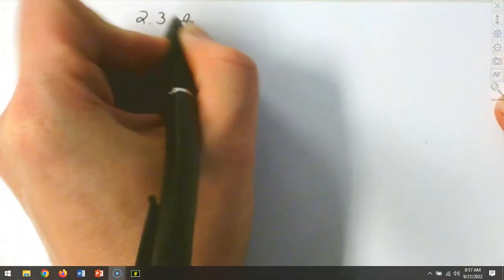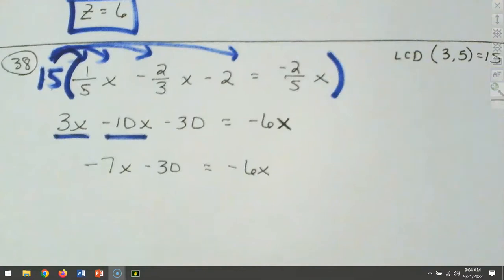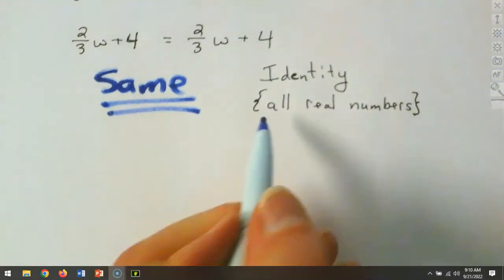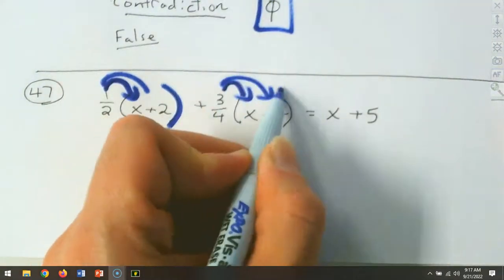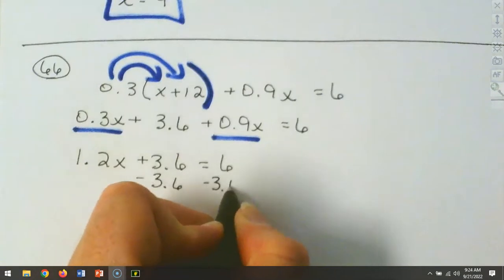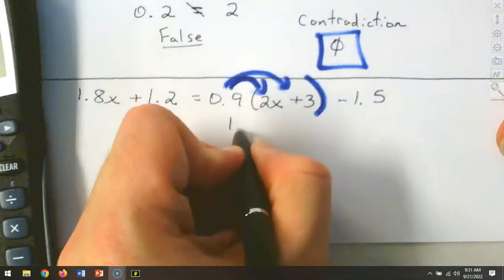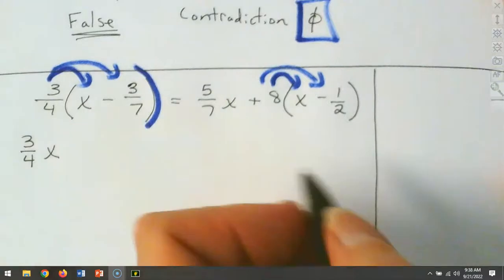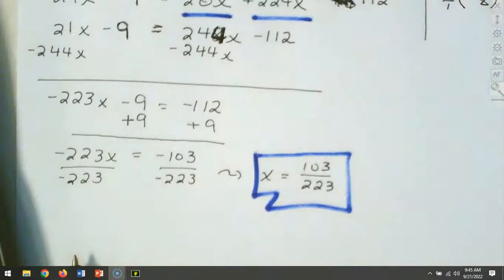Lecture Sept 21st Part 2